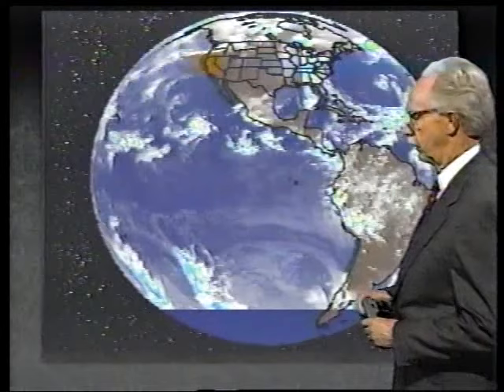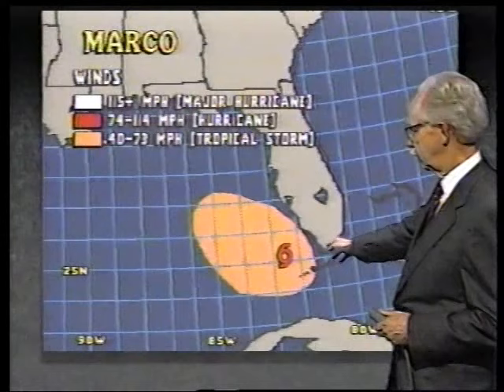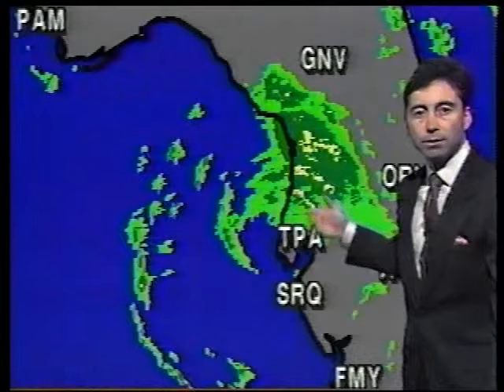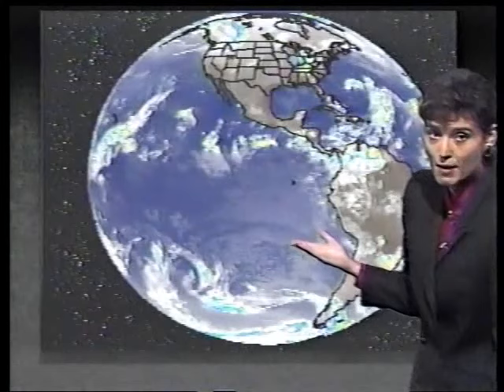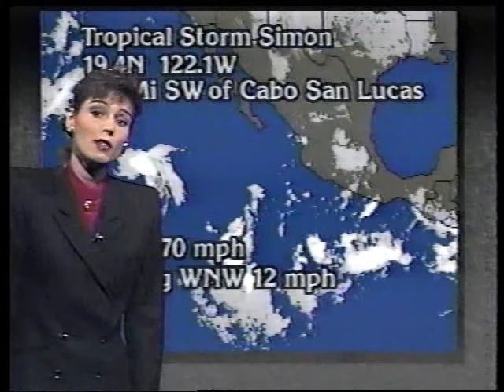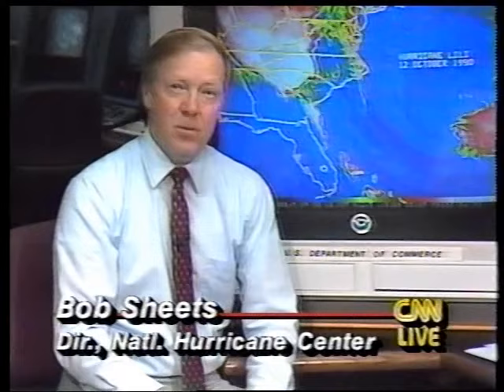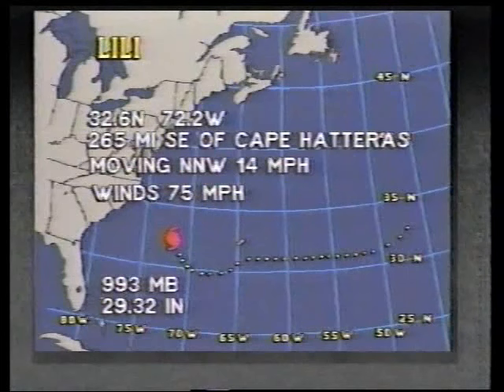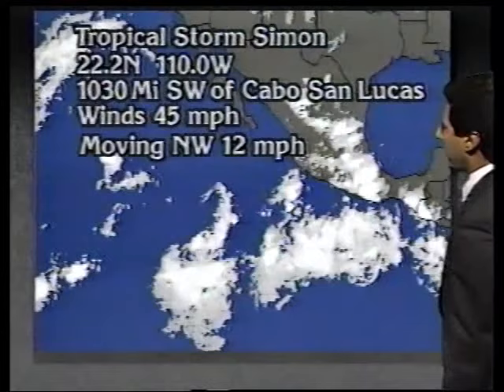Tropical Storm Marco - Hurricane Lili, October 1990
Lili was storm with an unusual track, moving east to west at such a high latitude in the Atlantic. For a time some forecast models showed it affecting the North Carolina coast, but it turned away much sooner.

Music at 9:27 is "And I Think About It All The Time" by The Meeting